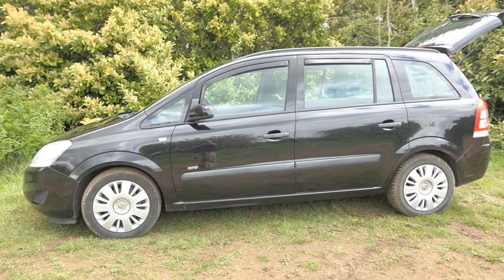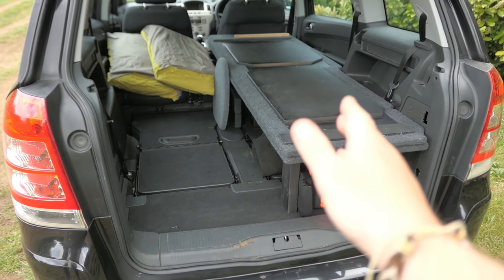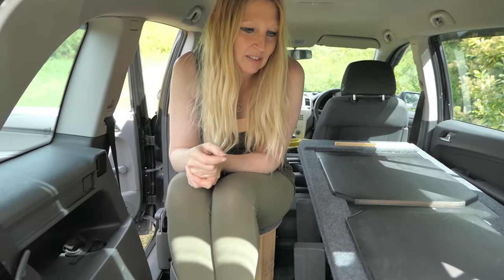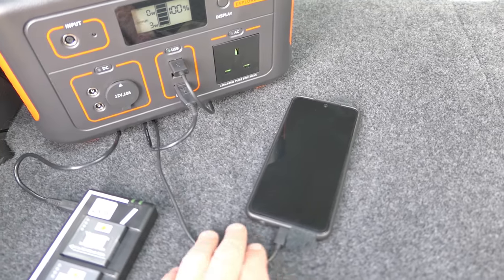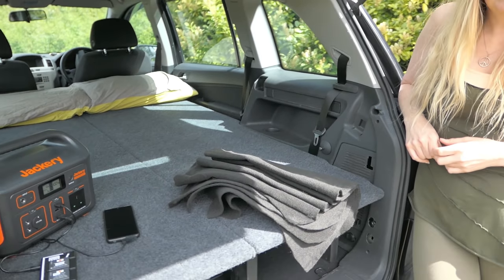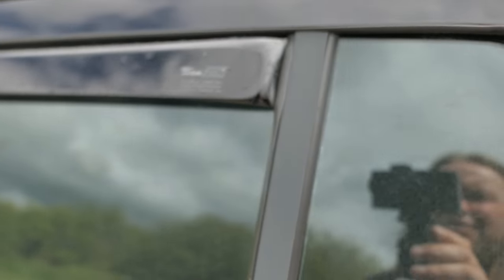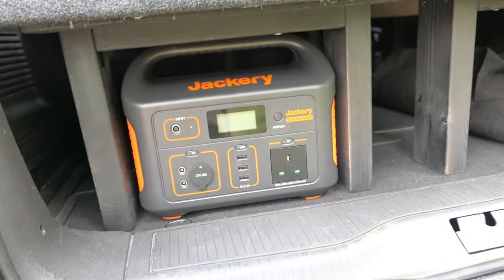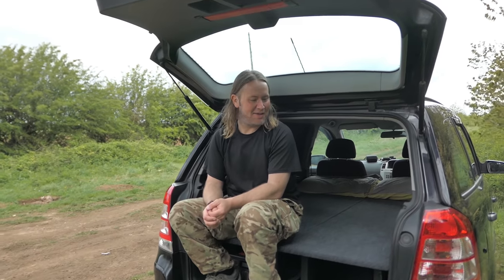How we turned Car into Camper!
Here we take a look on how to turn a regular family car into a temporary stealth campervan & the things we'll be using inside. See below for links:

*All content on our channel is our own opinion and our own views. All products reviewed are based on our own findings and we will not be swayed by a company to provide biased reviews, please do not contact us if this is your intention, it is not helpful for anyone to adopt this practice! All camps and days out are our own experiences of the outdoors and how 'we' like to enjoy it personally. Any negative 'troll like', abusive or foul language type of comments will not be approved to show on the channel and the user blocked from future comments showing on our channel (they will only show to the 'said user'). This is to keep the community the nice, friendly and helpful place we have always found it to be. We operate a leave no trace ethos when we camp and try and minimise the impact we have from camping in a location. Any fire ash is doused with water and ash is dispersed/covered and all rubbish removed. We'd encourage others to do the same.